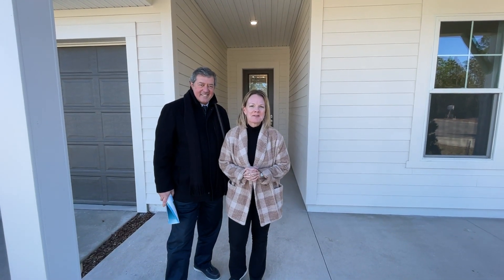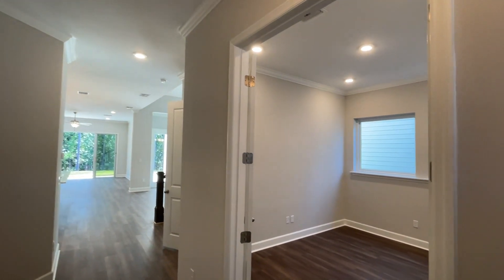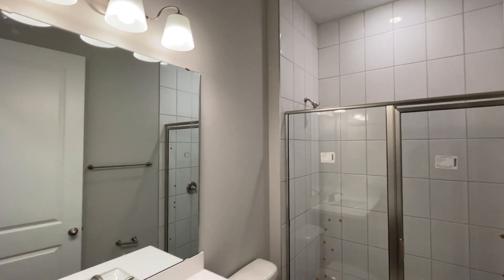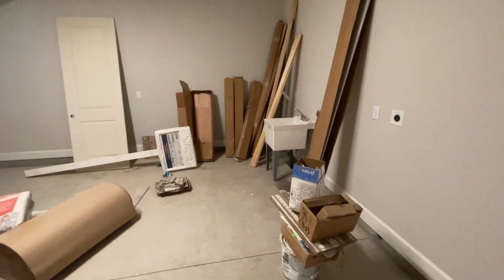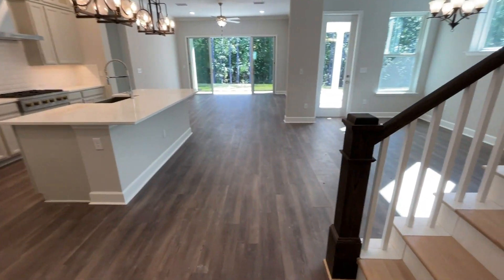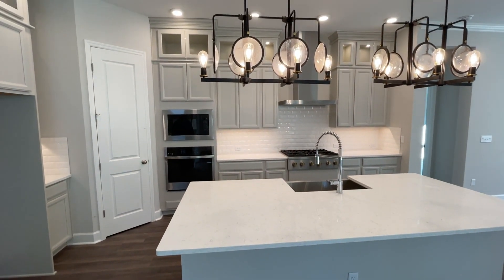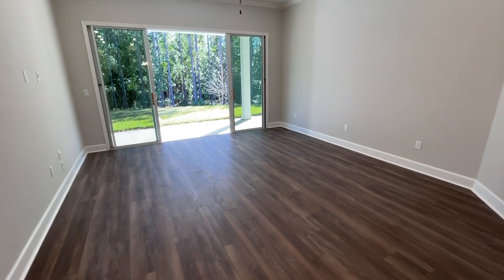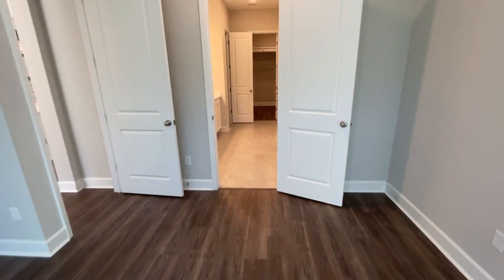WalkthroughWednesday 'Boswell' Quick Move-In Home by David Weekley Homes in Nocatee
Join us for a walk-through of the 'Boswell' Quick Move-In with David Weekley Homes Sales Consultant, Adrian Shepherd! Located at 407 Sawyer Bridge Trail in the Settler's Landing at Nocatee neighborhood, this new home features a tranquil preserve view, 4 bedrooms, a gourmet kitchen and much more.